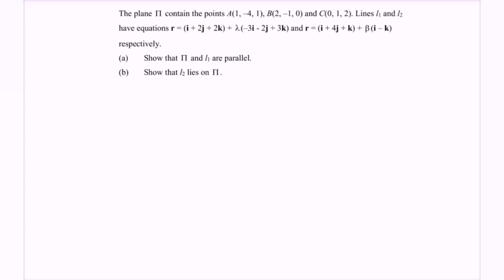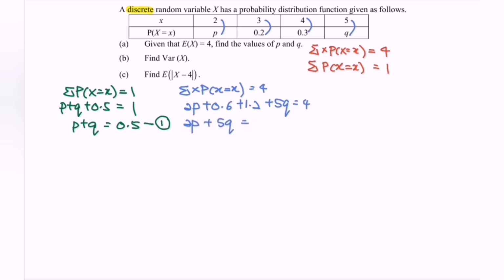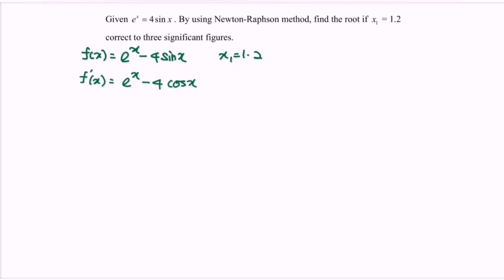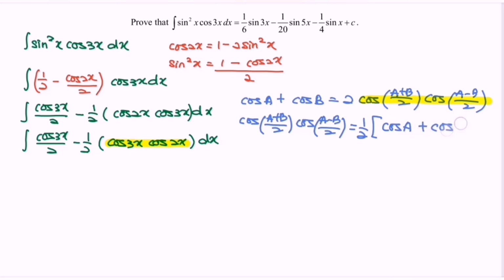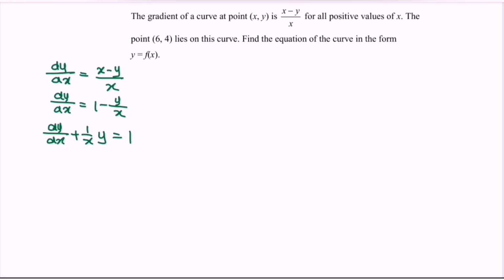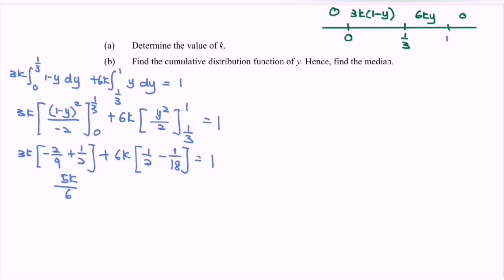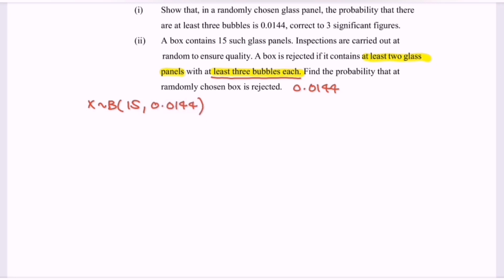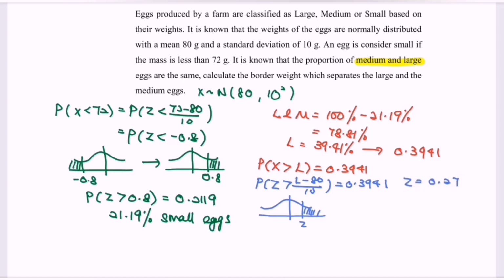22-23 SET1 SM025